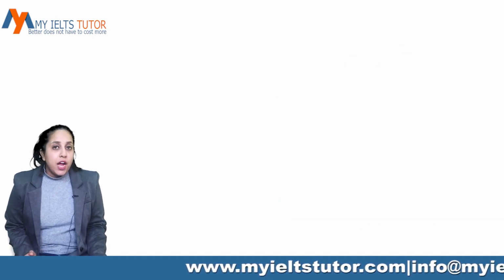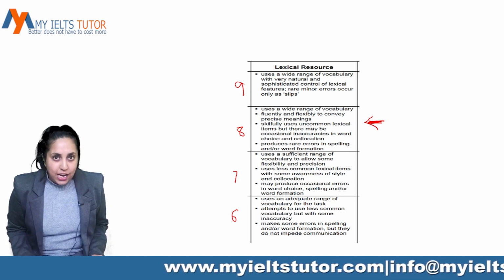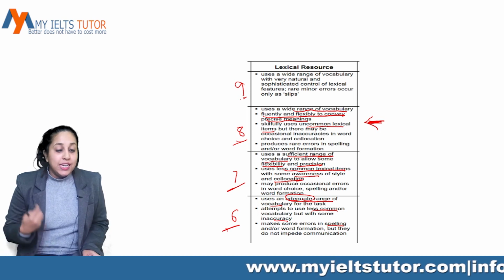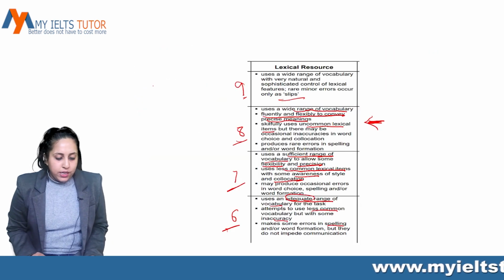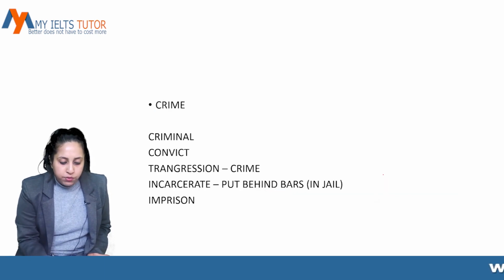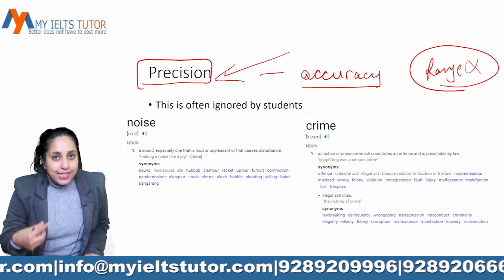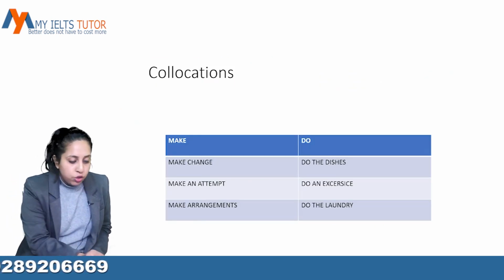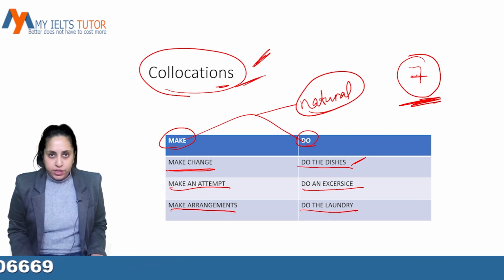Chapter 5 Lexical resources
In this video, we share the most important tips there are for a high score in IELTS Writing Task 2. You'll be surprised at how some pretty simple strategies can lift your scores from 7 to 8.